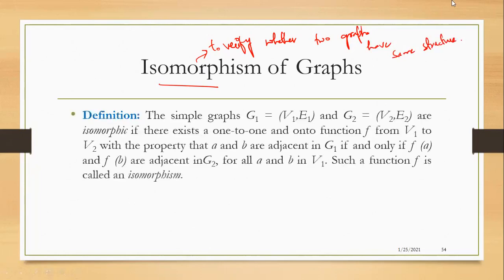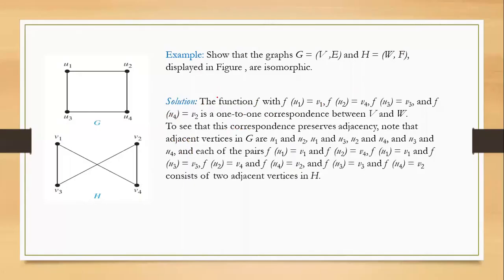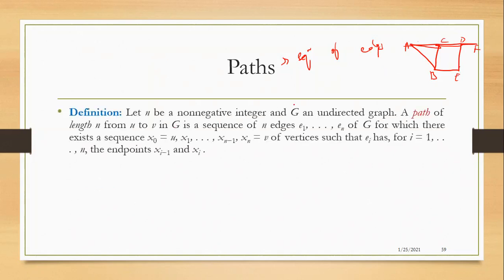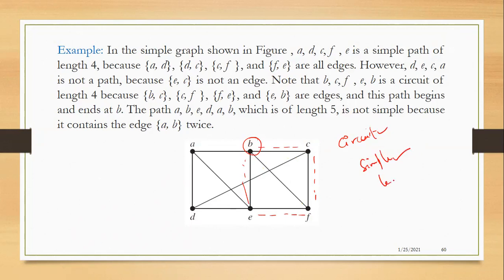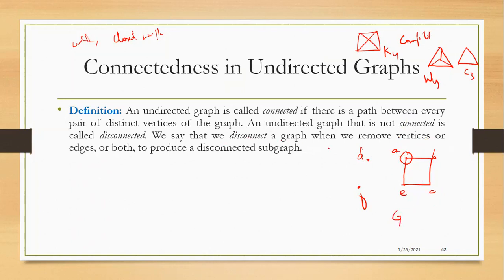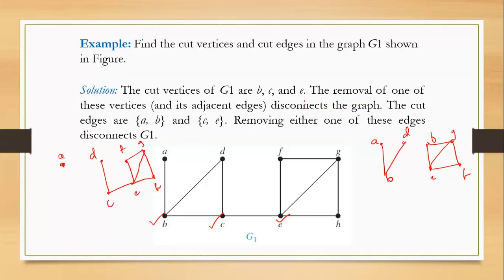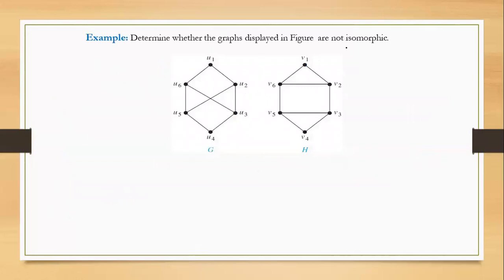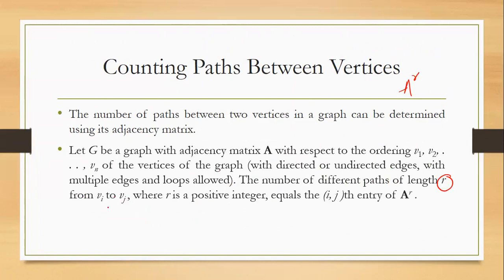Isomorphism, Connectivity (Lecture 4.8)